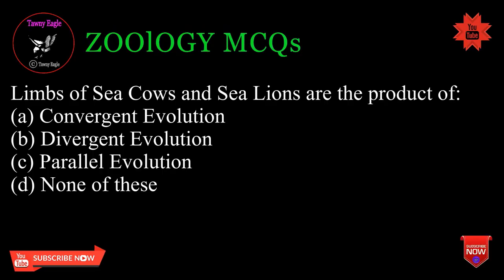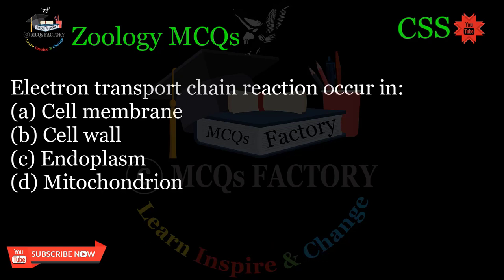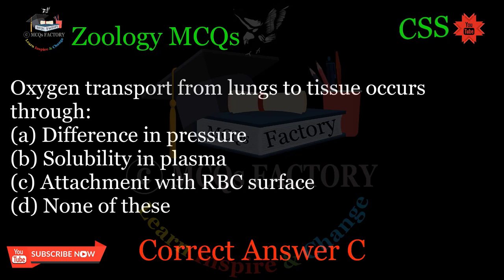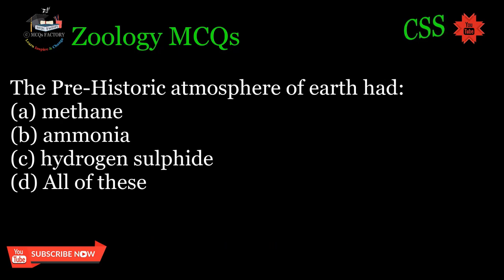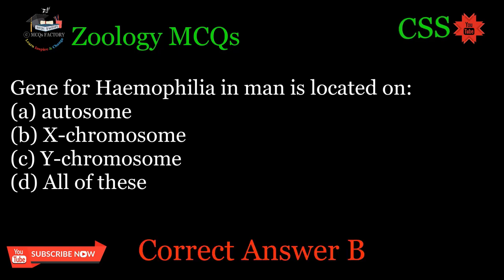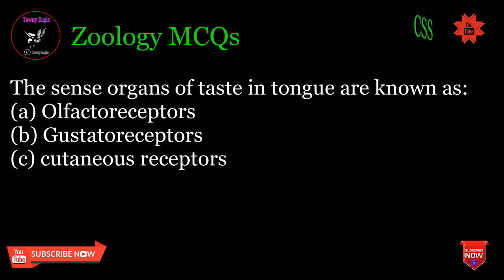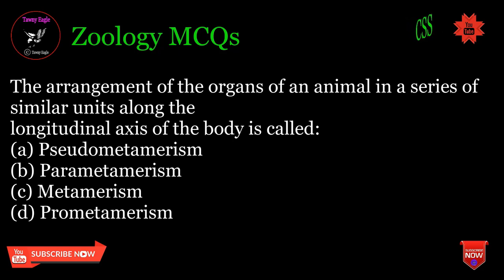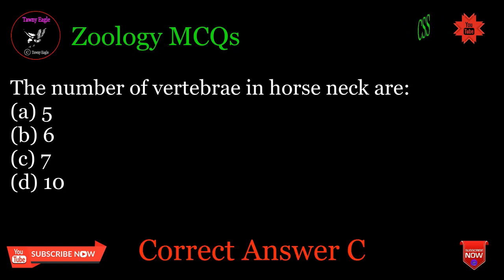Zoology css solved mcqs (Part 10) |spexin| mcqs:( zoology solved mcqs for CSS):Fpsc: CSS:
Download Zoology application and enjoy a lot of css zoology mcqs free

Css zoology solved mcqs
Css zoology mcqs
Css guess mcqs
Css past papers
Css zoology past papers
Ccss zoolohy solved past papers
Css exams in pakista
Css
Zoology css solved mcqs
zoology css
zoology question and answer
zoology neet important questions
zoology neet questions
zoology mcq for neet
zoology mcq in hindi
Zoology mcqs for nts
Past papers solved zoology mcqs
Zoology most repeated mcqs
Zoology mcqs for css 2020
Zoology mcqs for css
Zoology mcqs for gate test
Zoology mcqs for entry test
Zoology mcqs for fpsc
100: Zoology mcqs part 5 |Tawny Eagle| mcqs: zoology: Nts: fpsc: CCS
Fpsc past solve
mcqs,biolog mcqs
most repeated
tawny eagle
biology
zoology mcqs\most repeated zoo mcqs\ncss,nts,fpsc zoo mcqs\nmcqs\ntawny eagle
nts
fpsc
psc
css
zoology mcqs for lecturer test
zoology mcqs with answers
zoology mcqs miller harley,important mcqs
cells
cellular

chloroplast
Solved Question | Past Paper Repeated MCQs Lecturer Zoology , PMS, CSS, PPSC, FPSC, AD, NTS, Exams
PPSC | Lecturer Zoology 2015 | Solved MCQs with Books
PPSC Lecturer Zoology | Solved Paper 2011 (2) | Books to Read
SPSC past papers of zoology ! Zoology Lecturer BPS 17 Past Papers SPSC
Lecturer Zoology 2019 | Solved Paper with Explanation | AJKPSC 28th, May 2019 |
LECTURER ZOOLOGY MOST IMPORTANT MCQS/ PAST PAPER MCQS WITH ANSWERS
Ppsc Lecture Preparation 10 Tips for Ppsc Exam
jobs today,influence creator,technical hungama
Very easy Formula to Solve IQ TEST Mcqs NTS, PCS, FPSC, CTS, OTS, PTS LEC 1
Zoology Miller harley mcqs
Zoology : Multiple Choice Questions || For Lt Grade , TGT & PGT Exams 2018
100 mcq questions biology I English medium I SSC CGL 2017
Most Important 90 MCQs - NEET 2020 Pattern | Target NEET 2020 | Ritu Rattewal
Miller harley mcqs
Zoology mcqs with answer
100 zoology mcqs
Zoology mcqs for teacher test
Pu zoology mcqs
Enrty test mcqs
zoology mcq questions and answers
neet zoology classes
neet zoology questions with answers in hindi
neet zoology mcqs with answers
neet zoology mcq
zoology important chapters for neet 2020
neet 2020 zoology
biology mcq for neet 2020
neet biology mcqs with answers
neet biology mcq 2020
neet 2020,neet biology,neet zoology
vedantu neet
ssc cgl
english medium
best explanation
biology
botany
zoology
genetics
diversity in organism
mc
questions
daily biology mcqs
expected mcqs for neet
most important chapters for neet
do or die topics for neet
diagram based mcqs for neet
chapter wise weightage for neet
study plan for neet,neet timetable
neet topper interview
neet latest news
neet negative marking
neet time management
neet 2020
aiims 2020
jipmer 2020
neet syllabus,virtual tour aiims
clearcept,neetprep
unacademy
crack neet without coaching
neet biology lectures
selection procedure
afmc
ppsc syllabus for zoology lecturer
ppsc past papers mcqs solved zoology pdf
ppsc zoology paper 2019
ppsc zoology syllabus 2020
zoology mcqs for lecturer test pdf
solved mcqs of zoology pdf
zoology mcqs
zoology solved mcqs
zoology past exams mcqs
lecturer zoology past papers
ppsc lecture preparation
10 tips for ppsc exam ppsc preparation material
ppsc sample papers for lecturer
ppsc test preparation 2018
ppsc test preparation 2019
ppsc test preparation 2020
ppsc test preparation 2021
ppsc online test lecturer
ppsc test preparation for english lecturer
ppsc test pattern
how to clear ppsc exam
ppsc study guide
ppsc test preparation
ppsc jobs today
influence creator
technical hungama